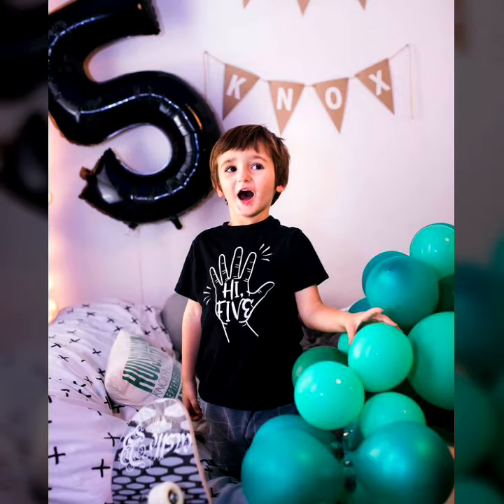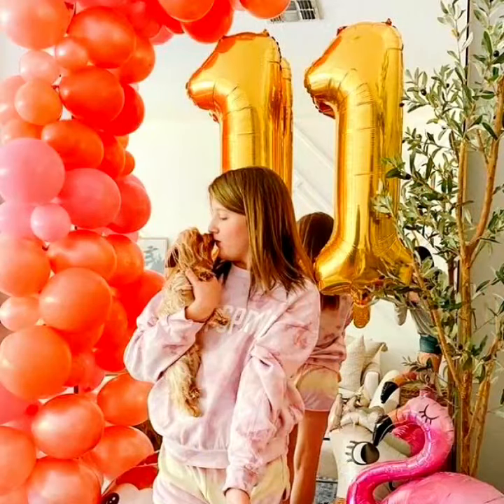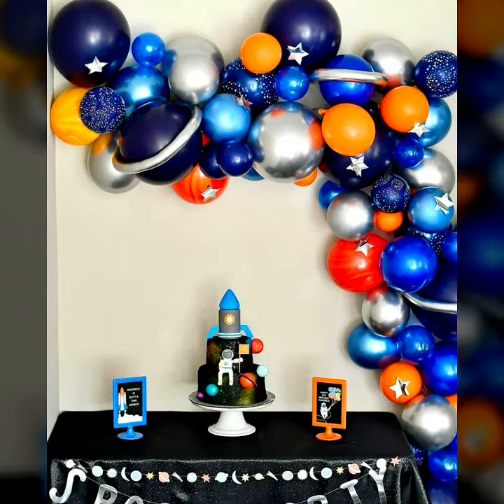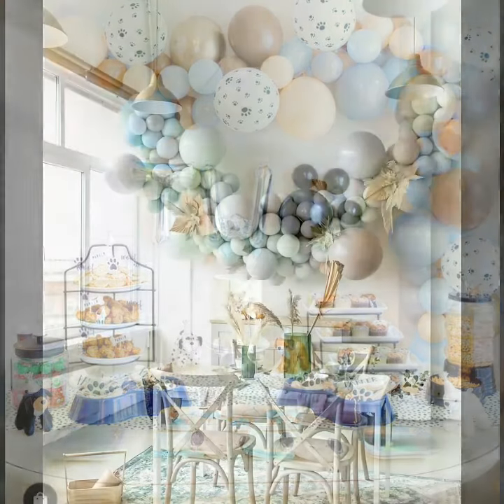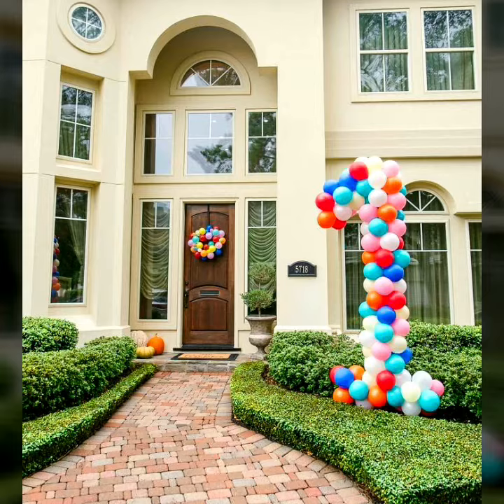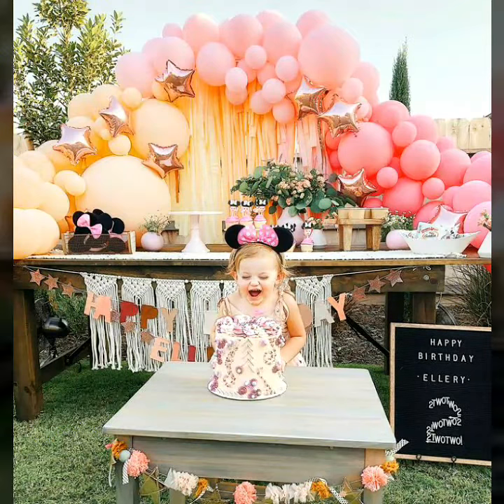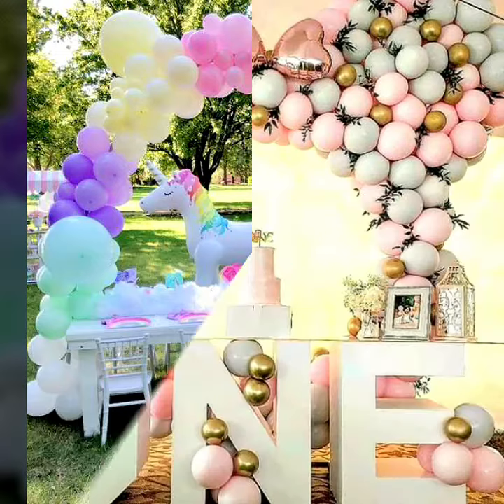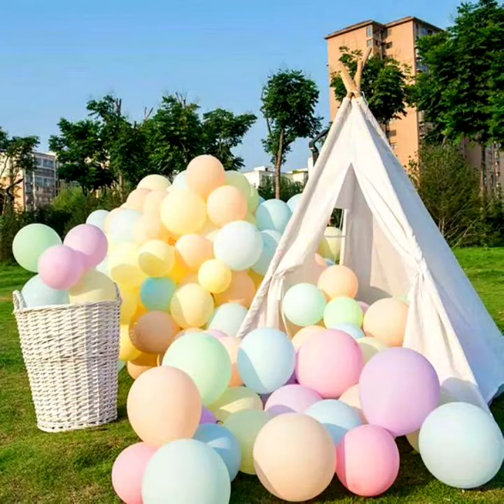Bacha Party Decoration/Outside Balloon Decoration For Birthday Party